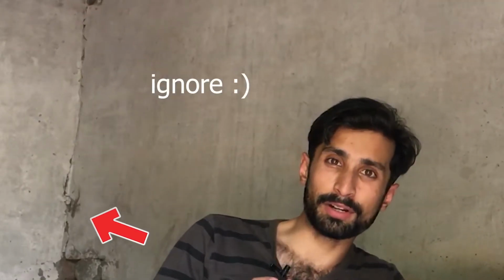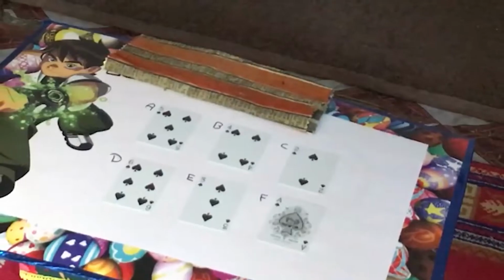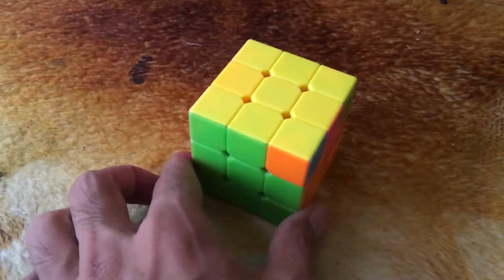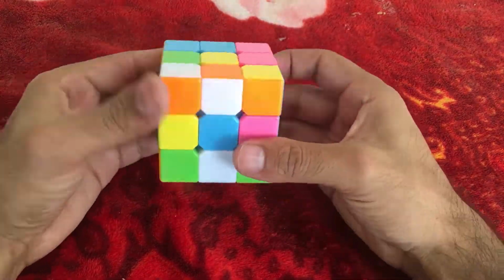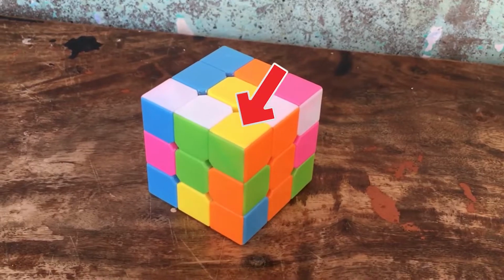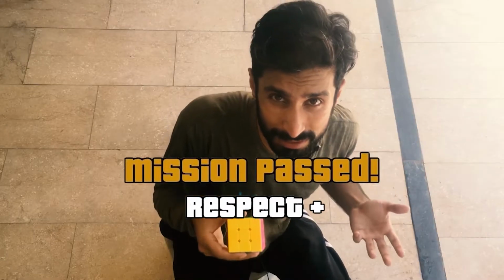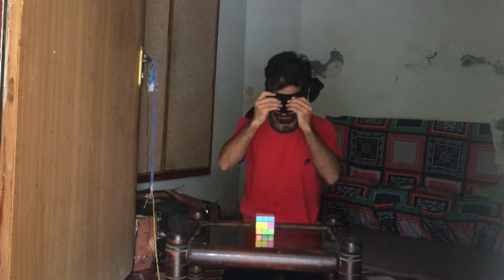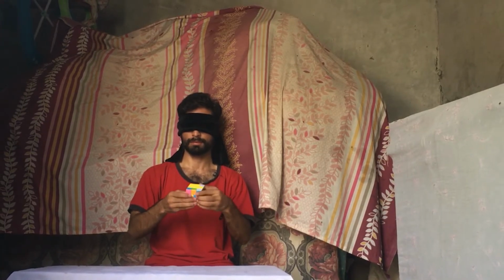How To Solve A Rubik's Cube Blindfolded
Can I Solve Rubik's Cube Blindfolded | IMPOSSIBLE CHALLENGE
How I Learn To Solve Rubik's Cube Blindfolded

This is The Most Imposable Challange For Me To Solve 3X3 Rubik's Cube Blindfolded I Try And Believe Me Guys I Fail A Lots Of Time But With More And More Practice I Become A Blinfolder Solver Of 3X3 Cube
Solving 3X3 Rubik's Cube Blindfolded is Really Really Hard But At The End, It's Now a Useless Skill For Me.

I learn New Skills, Doing Challenges & Documenting the entire Process, And Upload on My Channel.

🎵 Music Credit